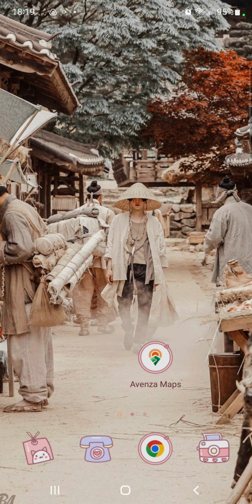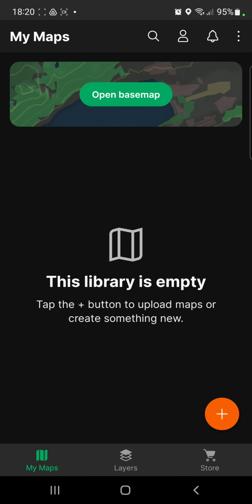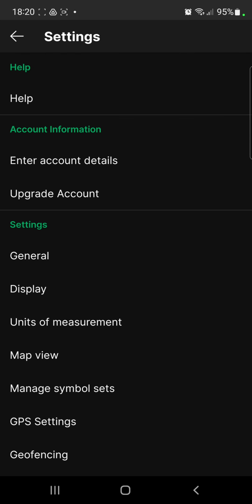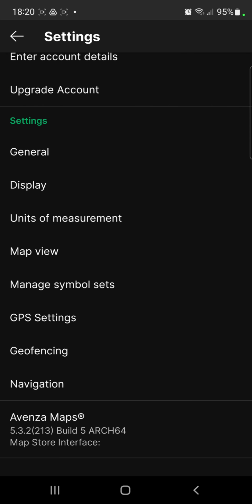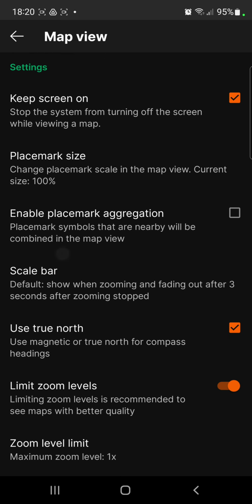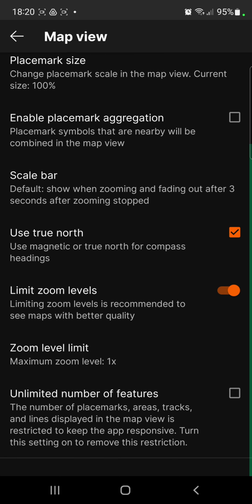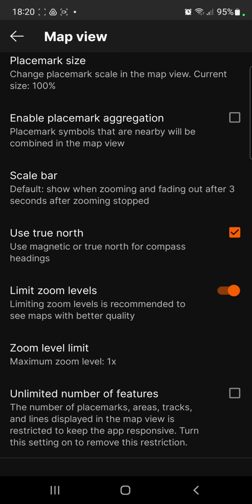How to set the unlimited number of features on Avenza Maps?